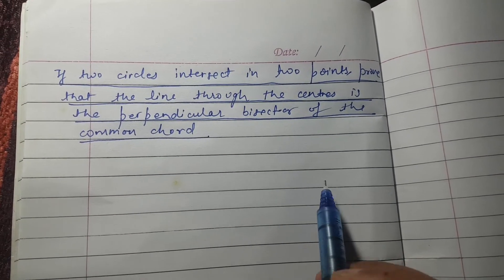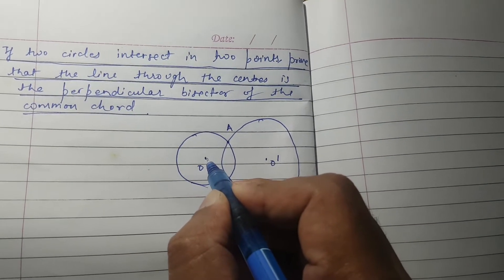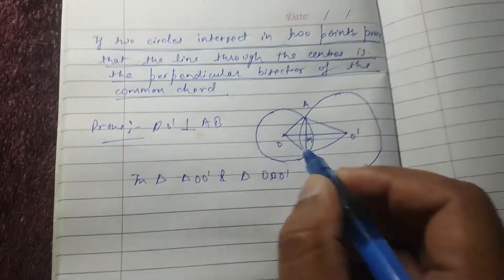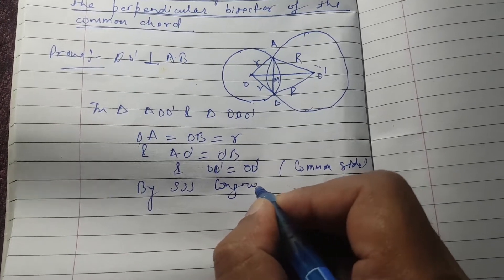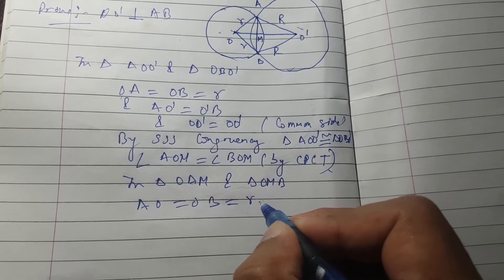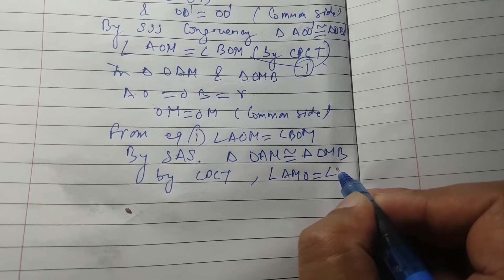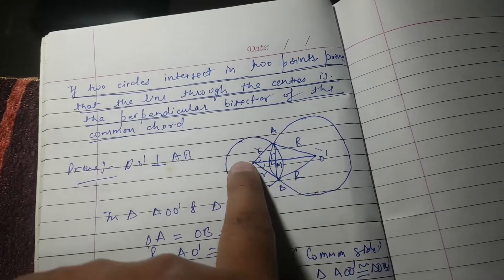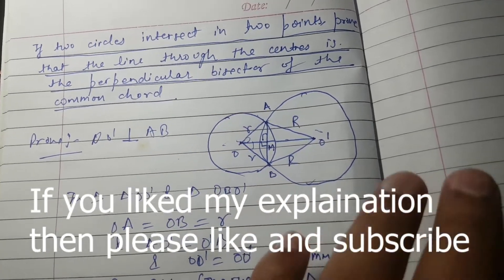If two circles intersect in two points prove that their centres lie on the perpendicular bisector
If two circles intersect in two points prove that the line through the centres is the perpendicular bisector of the common chord.